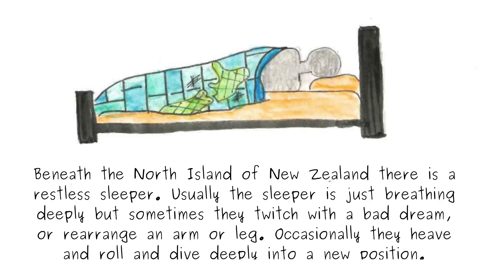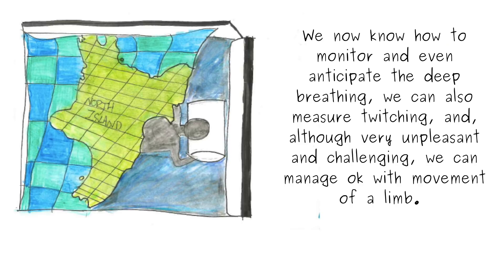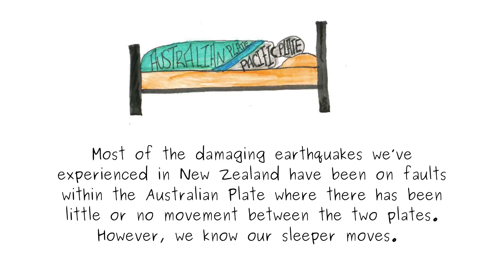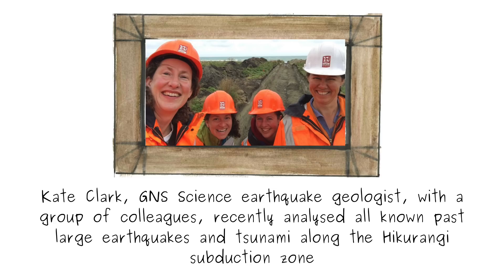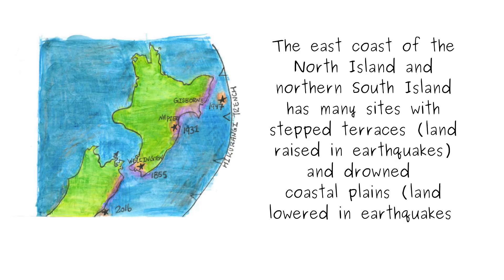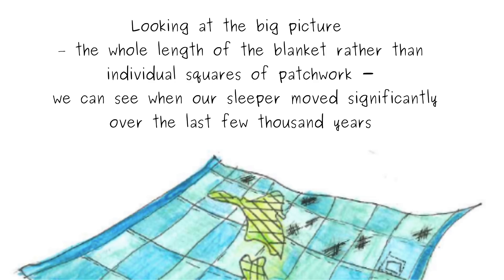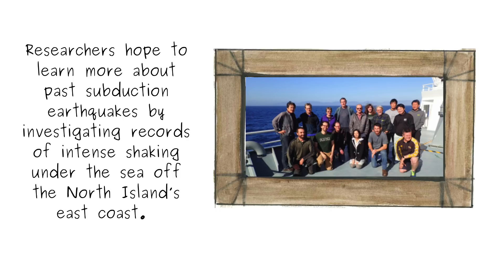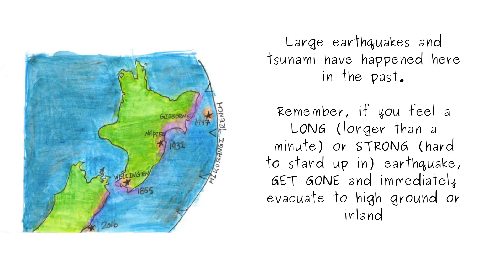Hikurangi subduction zone: Stitching together the evidence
Beneath the North Island of New Zealand there is a restless sleeper. Our sleeper, the Pacific Plate, is covered by a rumpled patchwork blanket: the Australian Plate

Kate Clark with a group of her colleagues recently pieced together all known past large earthquakes and tsunami along the Hikurangi subduction zone to figure out when and where they occurred.

Watch to learn more about our restless sleeper's history of movements along the North Island's east coast.